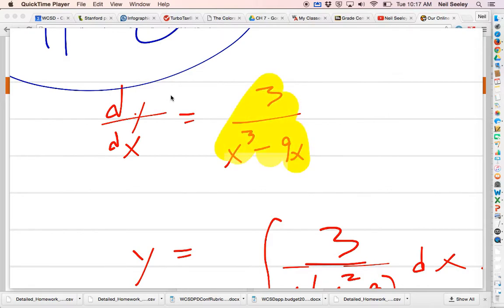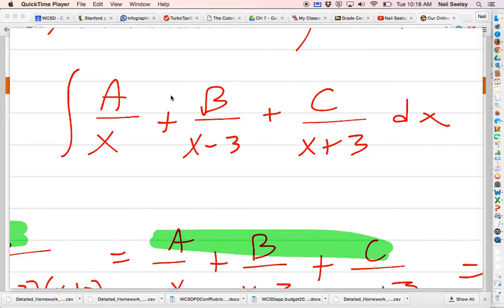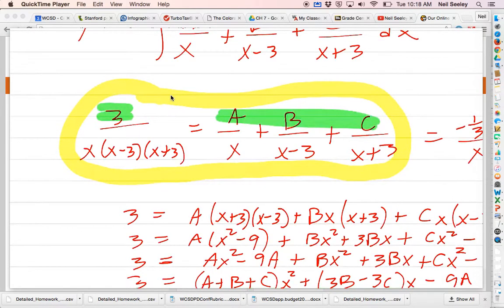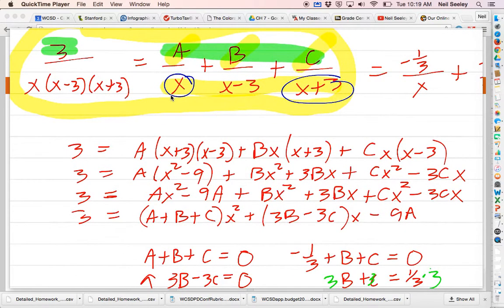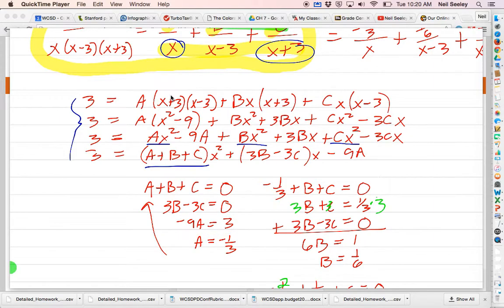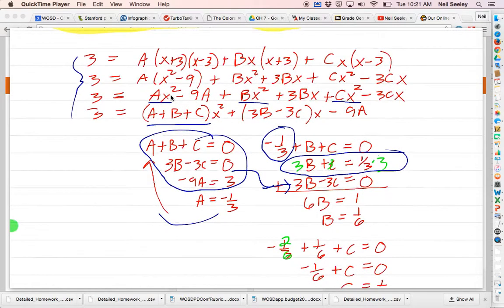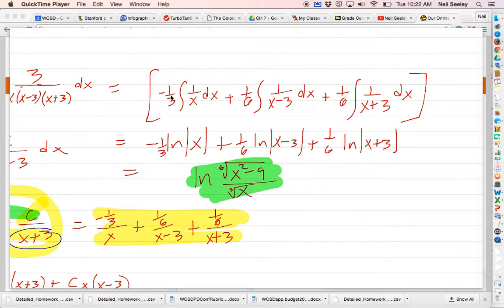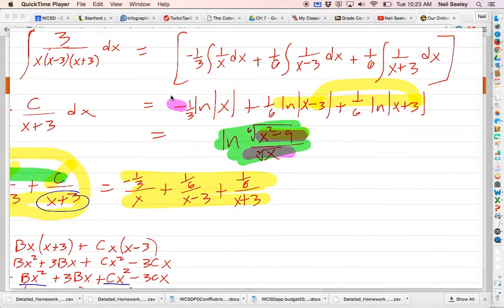Ch 7 pretest #8